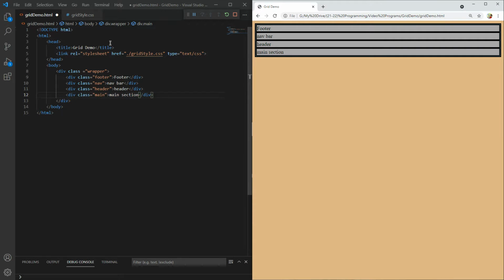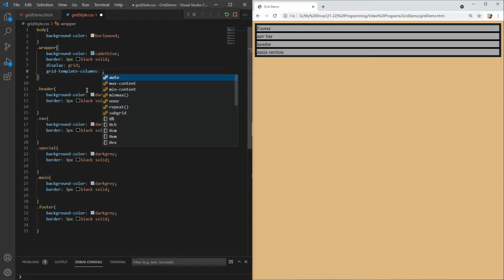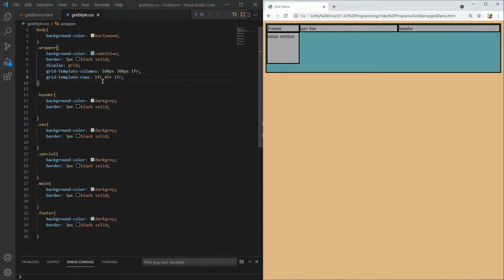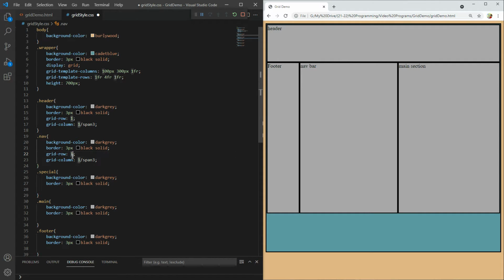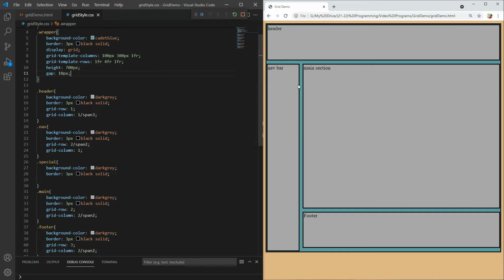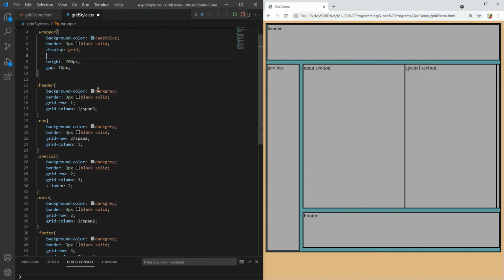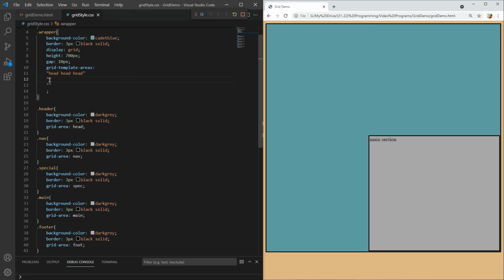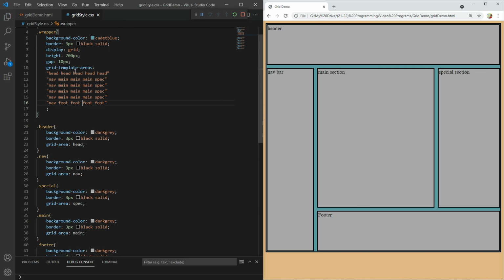CSS Grid Layout